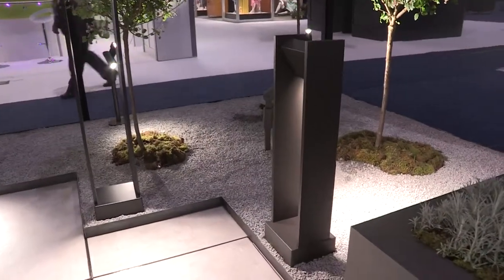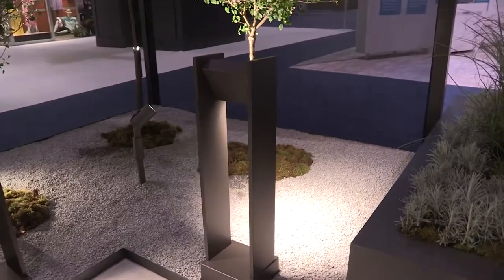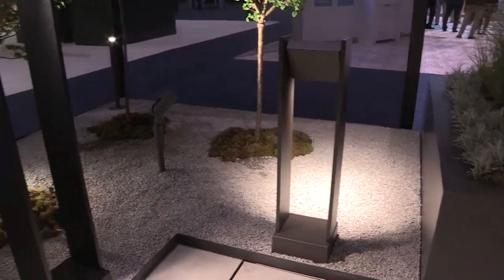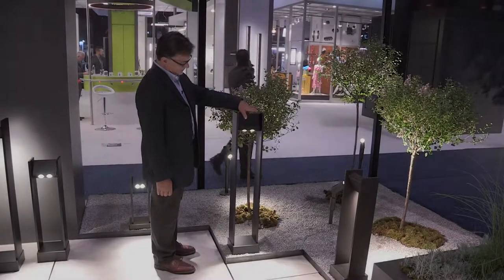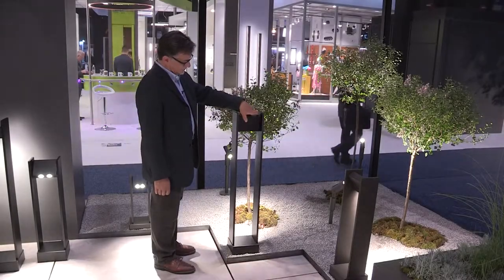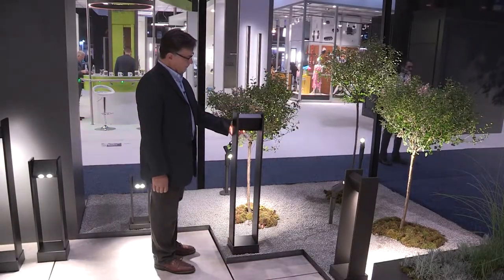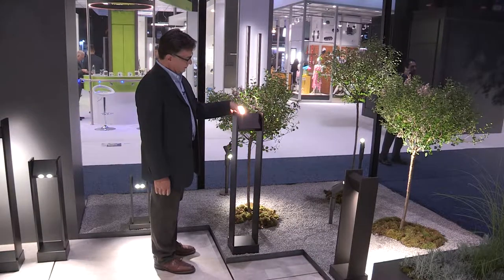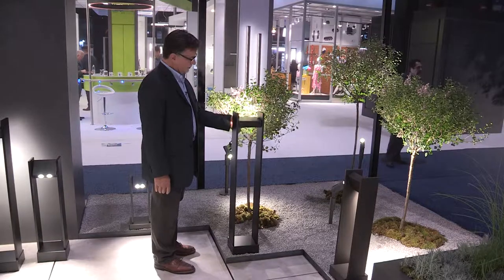Tech Lighting: Zur Outdoor Lighting Collection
Tech Lighting’s new, elegant Zur outdoor collection of bollard lights, wall sconces, and a path light features an innovative pivot design (300° with bollard and path lights, 240° with the wall sconce) for aiming light precisely as needed for way finding, architectural accents or landscape illumination. Zur is also IP65 rated and features stainless steel hardware for added durability.